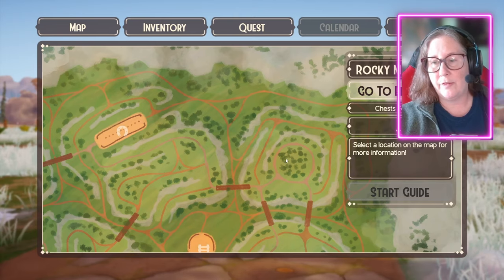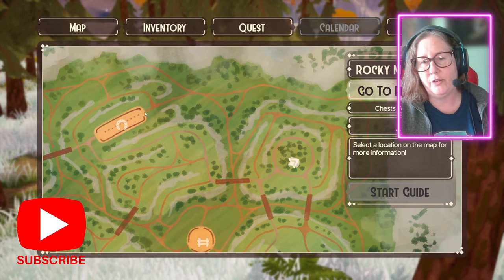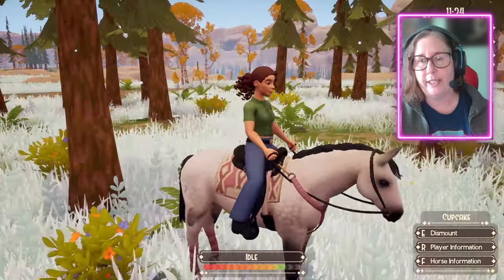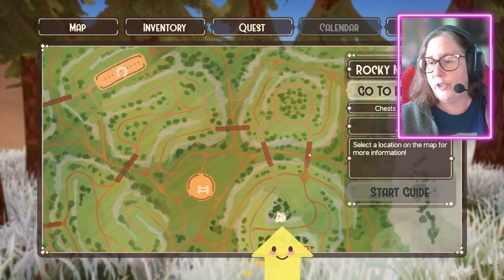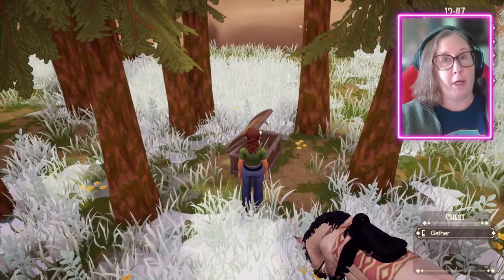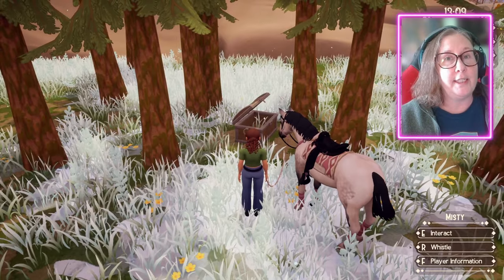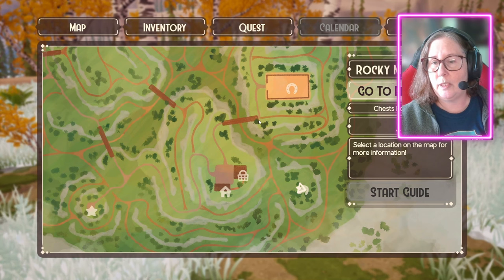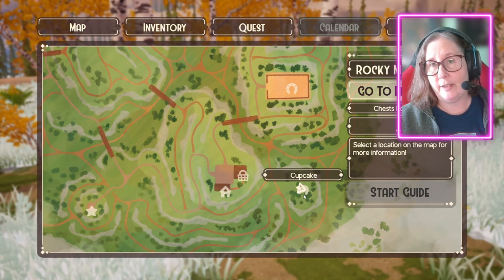All ROCKY MOUNTAIN Chest Locations!!! |The Ranch of Rivershine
Today we are in The Ranch of Rivershine, looking for the 3 new tack chest location in Rocky Mountain area!!  These will give us the Orange Square Saddle Pad, The Orange Rope Halter and the Dark Brown Saddle!  Thank you to the members of the Ranch of Rivershine discord; Kaiarra, Thatsmylive and everyone else who helped make the guide on Steam;